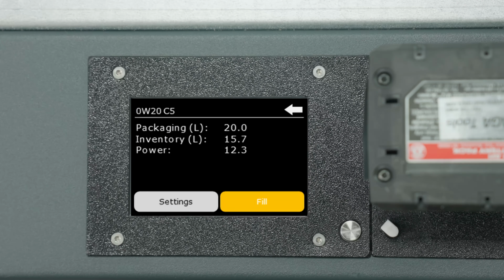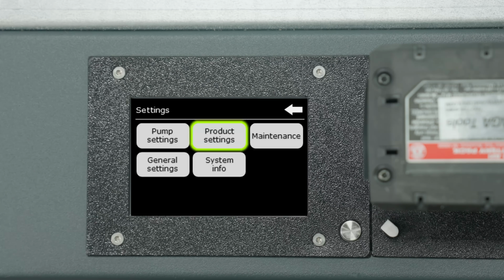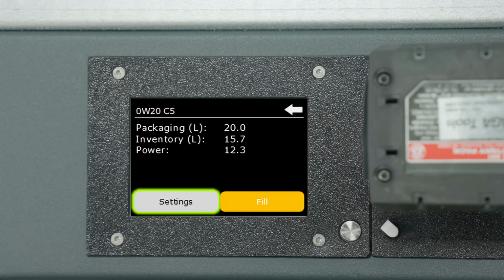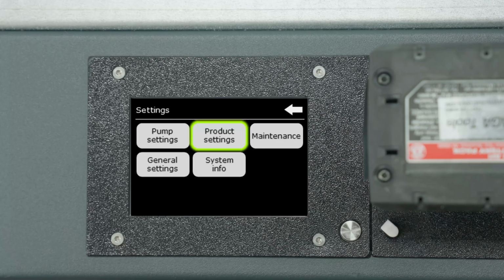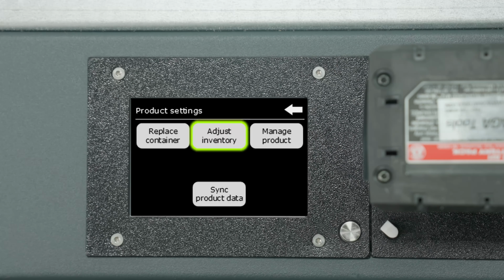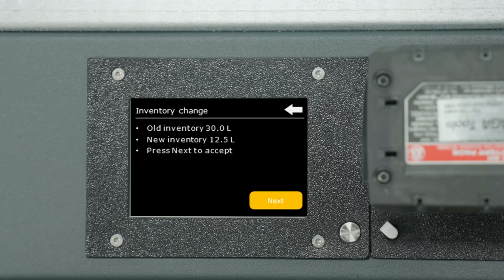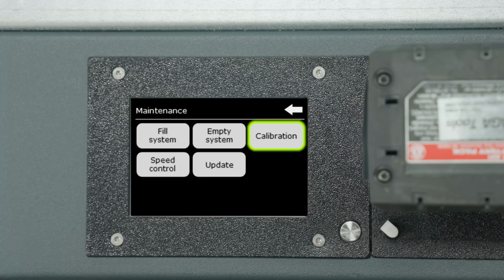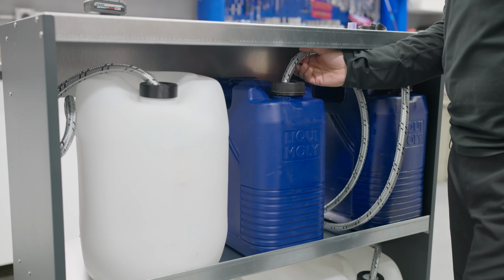AGA Smart Oil Pump - Replace Container and Adjust Stock Level